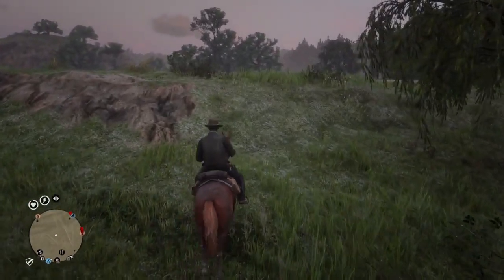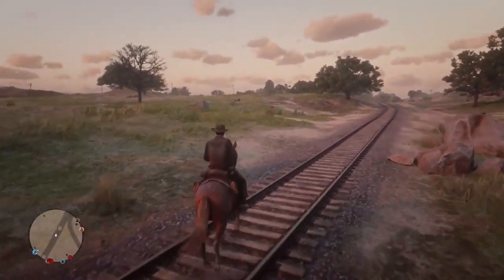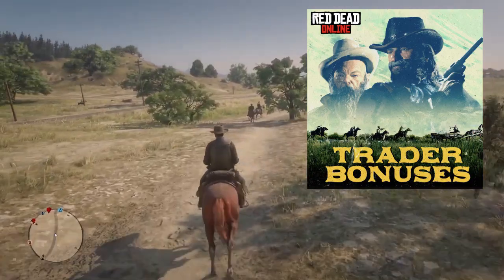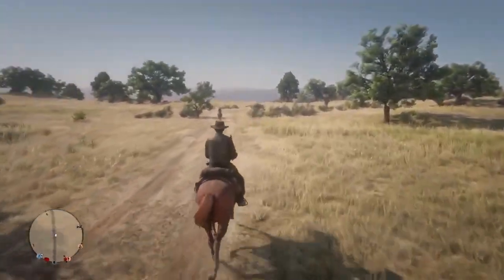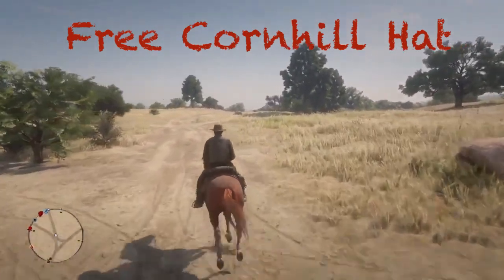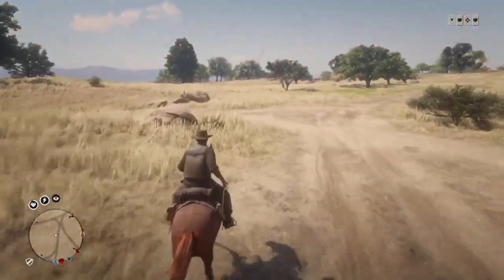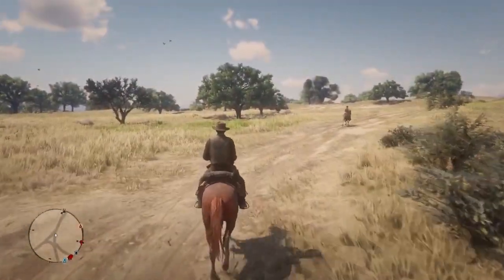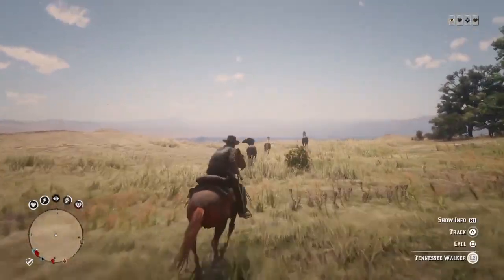Red Dead Online 2022 Update 2X The Money And XP Free Outfit In RDR2 Online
Hey Guys, In this red dead online 2022 update video I am going to talk about all of bonuses that are currently active and available in red dead online. Also we get a number of free outfits and items just for playing this week. You still can get double xp and money for a number of trader activities as well as call to arms so get on red dead online today and take advantage of all the bonuses in this weeks update in red dead online 2022!

💳Low on Gold? hit the link and get what you need in moments on amazon!
Red Dead Online 25 GOLD BARS PS4 [Digital Code]
Red Dead Online 55 GOLD BARS [PS4 Digital Code]
Red Dead Online 150 GOLD BARS PS4 [Digital Code]
Red Dead Online 25 GOLD BARS [Xbox One Digital Code]
Red Dead Online 55 GOLD BARS [Xbox One Digital Code]
Red Dead Online 150 GOLD BARS [Xbox One Digital Code]

🎮Need other in game currency? No need to run to the store to get that console gift card, hit the link and get what you need in moments on amazon!
PlayStation Store Card
Xbox Gift Card
Nintendo eShop Gift Card

Hi Guys! Welcome to Fun Dad Gaming and this channel is all about video game reviews, guides, first impressions, tips, tricks and maybe even some anime lol but primarily all things video games! Here you will see me playing games on PS4, Nintendo Switch, Xbox, PC and even mobile games! You can catch me playing Red Dead Online, Marvels Avengers and so many other awesome video games!